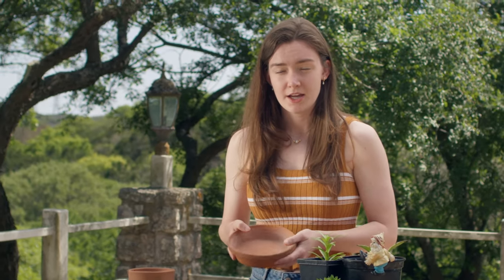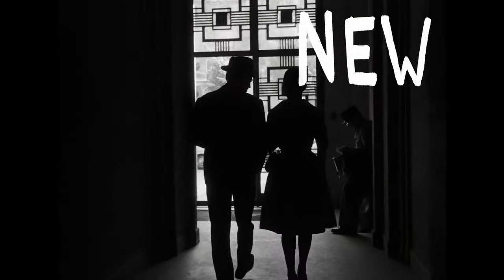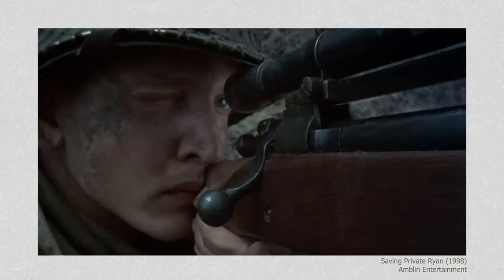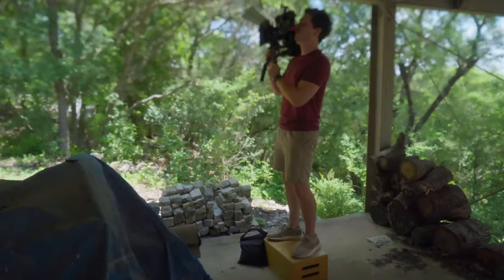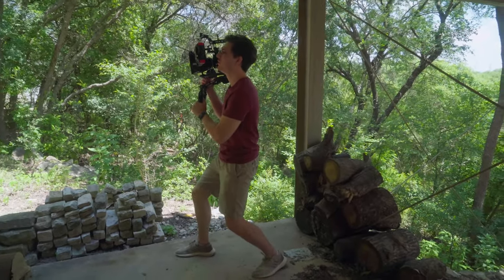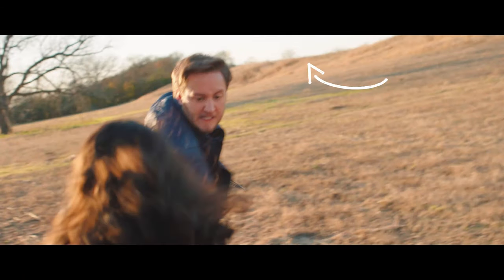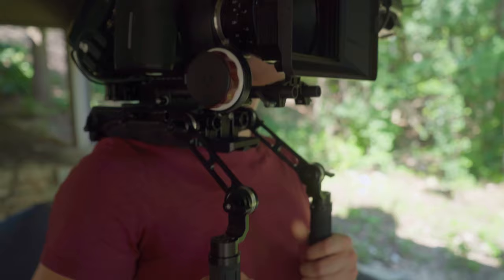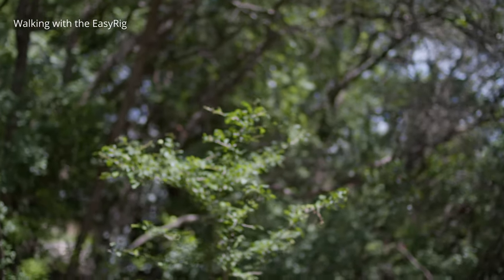Stabilize Handheld Footage | EasyRig vs Shoulder Rig | Blackmagic 6K Pro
In this video, we look at different rig types that can help you get smooth handheld footage all day without getting fatigued. We're also showing the differences between the EasyRig and a standard Shoulder Rig and how we rig up both of these systems with the Blackmagic Pocket 6K Pro.
If you have alternative rigs or other techniques you like to use more, let us know! We're always happy to learn :)

Shoutout to Ivan for helping out on shooting this video and Colleen for the animations!

EasyRig Alternative used in this video:
🛒 FLYCAM Flowline Master Professional Stabilizing Body Support - Handheld Support Rig

ShoulderRig Setup used in this video:
🛒 SmallRig VCT-14 ShoulderRig Plate

🛒 Camvate Arri Rosette Extender Arms

🛒 Ikan Articulating Monitor Arm (Israeli Arm)

MY RIG:
🛒 Camvate Cage (Used on 6K Pro)

🛒 Smallrig Nato Rail Mount (for handle)

🛒 Tilta 4x5.65 MB-T12 Mattebox (Single Back)

🛒 Tilta Universal Battery Plate (V-Mount)

CAMERA:
🛒 Black Magic Pocket Cinema Camera 6k Pro

🛒 Black Magic Pocket Cinema Camera 6k (Non-Pro)

LIGHTING:
🛒 Aputure 200D
on B&H

🛒 Aputure Fresnel 2X, Bowen-S Mount Light Modifier

🛒 Glow EZ Lock Quick Octa Large Softbox w/ Bowens Mount (36")

CAMERA SUPPORT:
🛒 Manfrotto 502 Video Head - Tripod Head